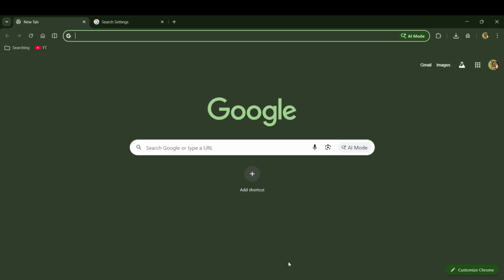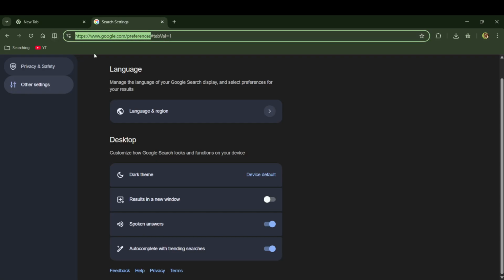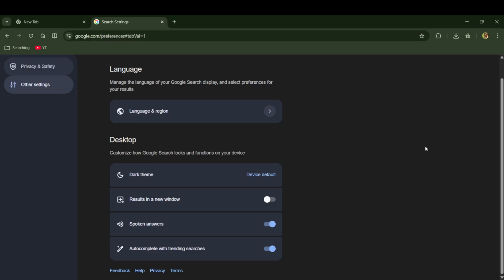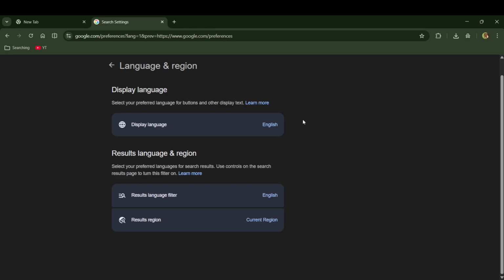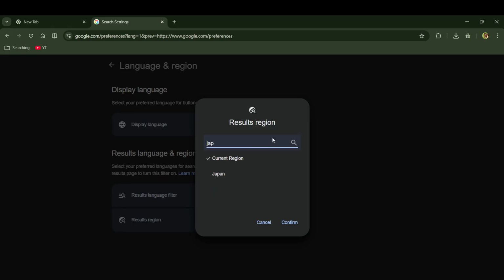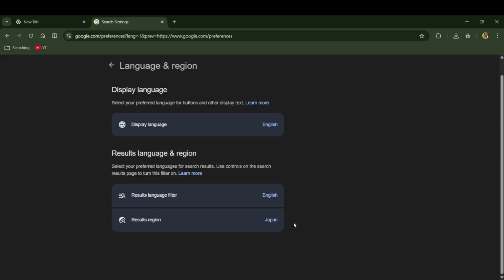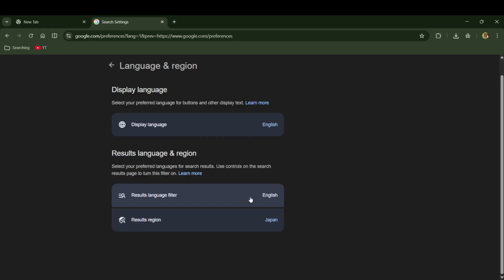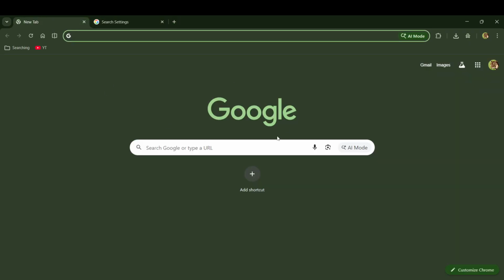How to Change Google Chrome Country Location (Updated 2026 Step-by-Step Beginner Guide)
Learn how to change Google Chrome country location in this updated 2026 step-by-step beginner tutorial. This video shows you how to adjust location-related settings in Chrome, manage site location permissions, and improve how websites detect your area. Chrome’s location controls are found in Settings, then Privacy and security, then Site settings, then Location.

In this video, you'll learn how to change Chrome location permissions, check device location settings, and understand what to do if Google or websites are showing the wrong country. Chrome can ask before sharing your location, and on desktop your computer’s own system location settings can also affect what sites see.